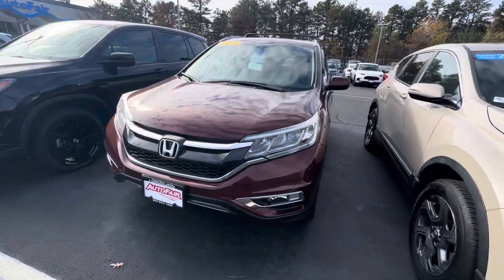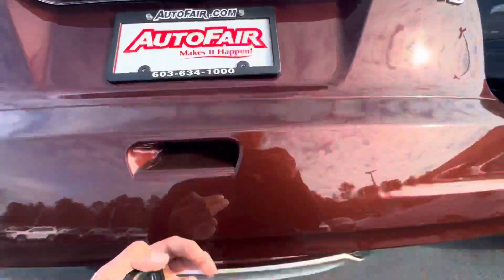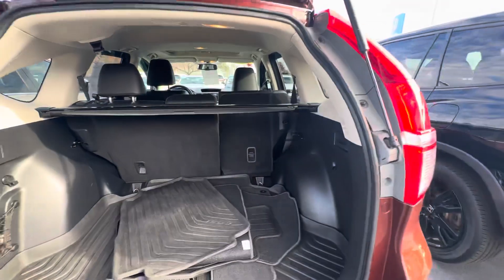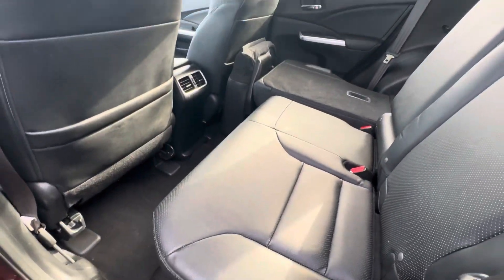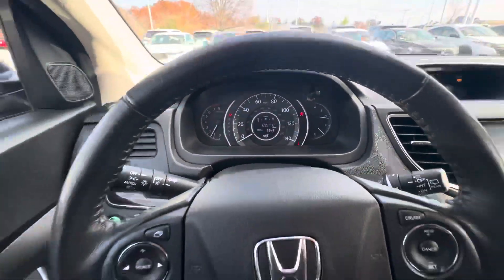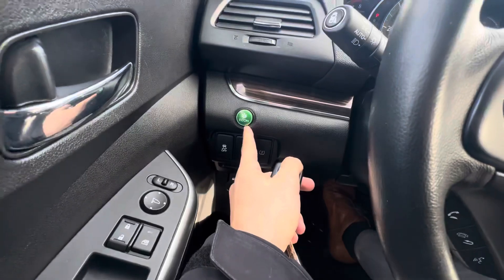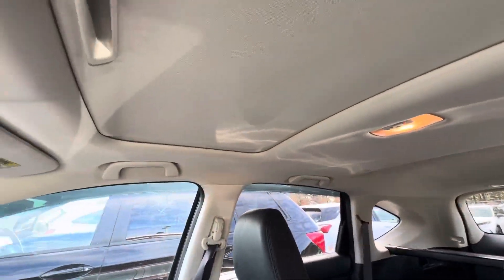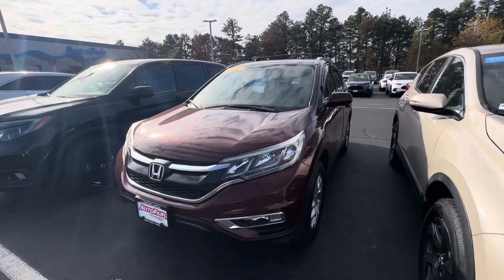Lynne your new 2016 CRV!